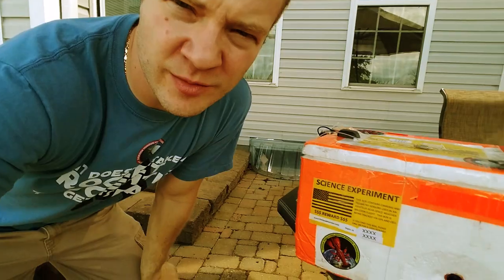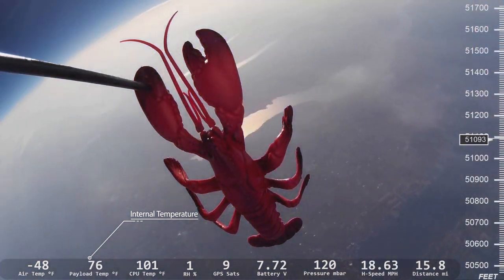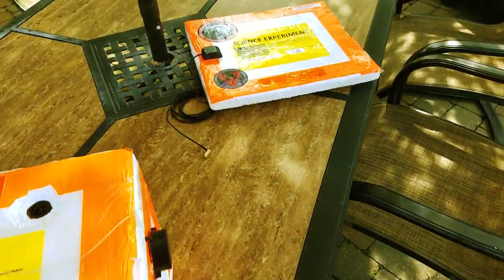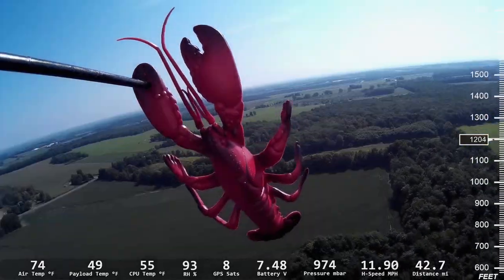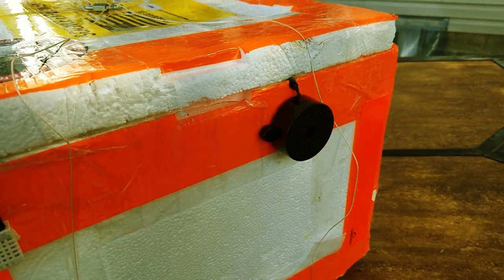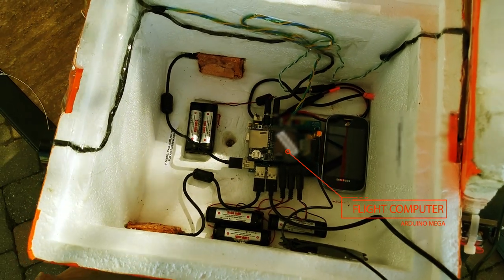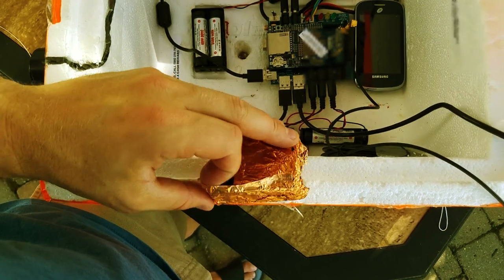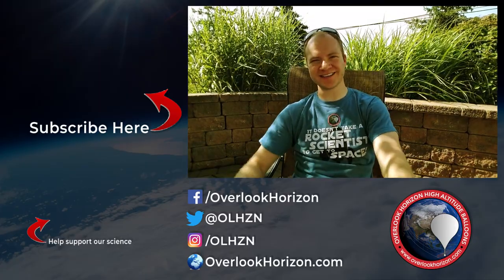What's in the Box ❓ 🤔 High altitude weather balloon payload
Ever wonder what's on the inside or the outside of our high altitude weather balloon payload box?  In this video, we give you a tour around our main radiosonde payload boxes to show you all the components, Arduino flight computers and action cameras as well as how we mount them all and have the prepared for flight.

Support amateur space flight by purchasing a high altitude weather balloon (weather balloon) t-shirt from our apparel store